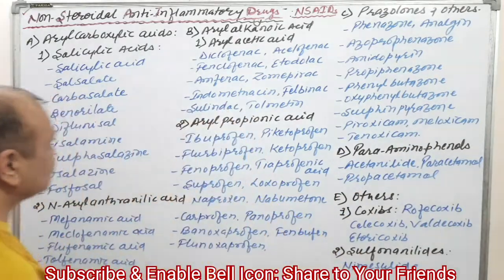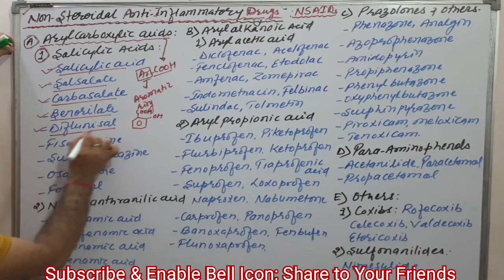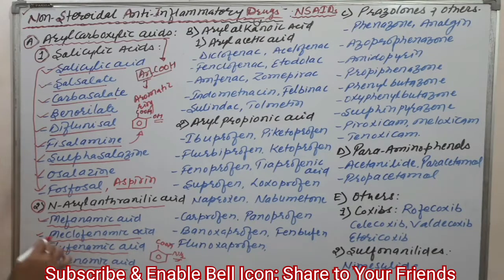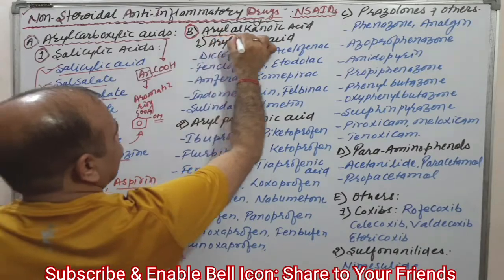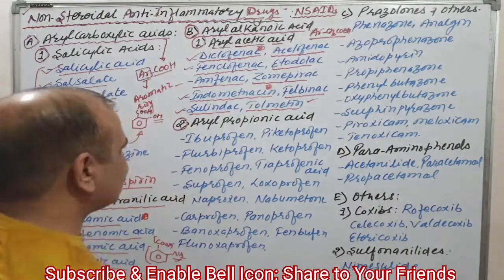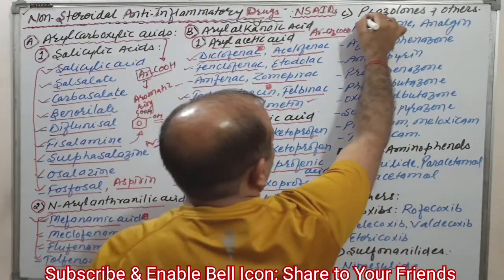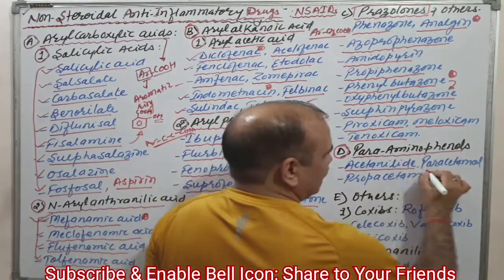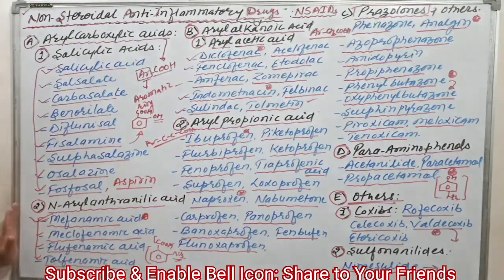NSAIDs Classification-Pharmacology/Medicinal Chemistry/ B.Pharm/D.Pharm/Medical/Dental/Nursing/GPAT